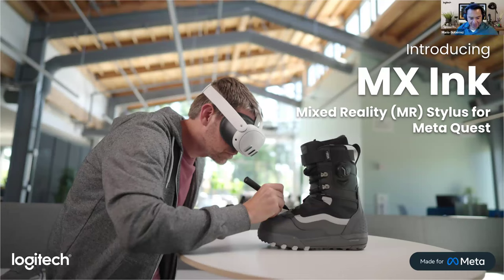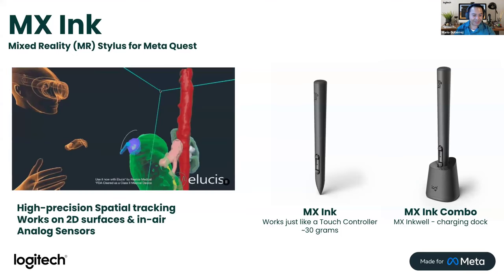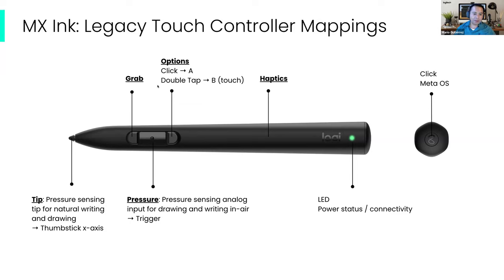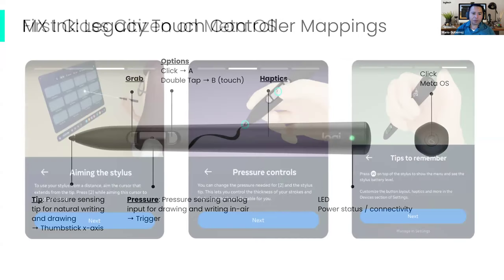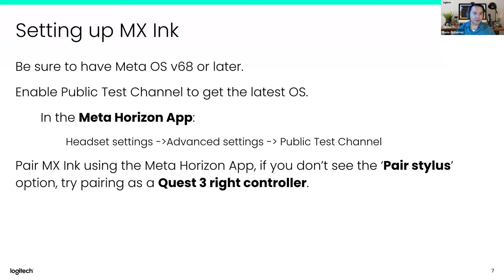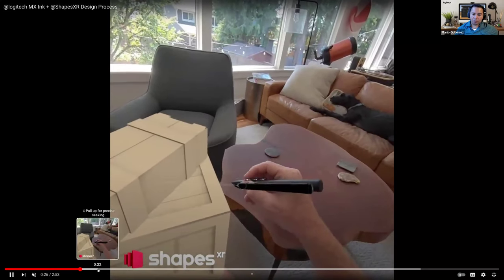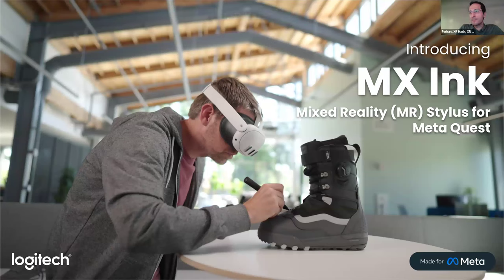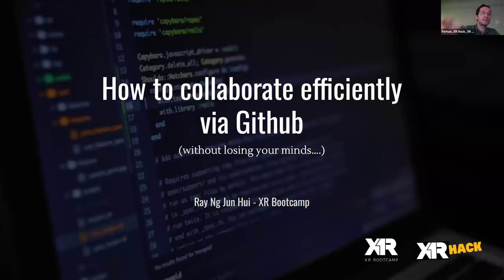How to integrate the MR Stylus into your project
This session is part of the XR Hack preparation workshop series - recommended for all XR Hackers in London, Stockholm, Cologne, and Istanbul.

Host: Mario Gutierrez and Aidan Kehoe, Logitech

Mario Gutierrez is a Senior Software Engineer at Logitech with expertise in systems design and development (iOS, Java), HCI research, and virtual reality.

Aidan Kehoe, PhD, is a Distinguished Designer specializing in HCI and AR/VR projects and a Principal Engineer at Logitech, focusing on UX research, design, and usability.